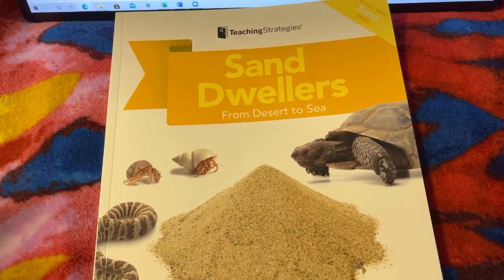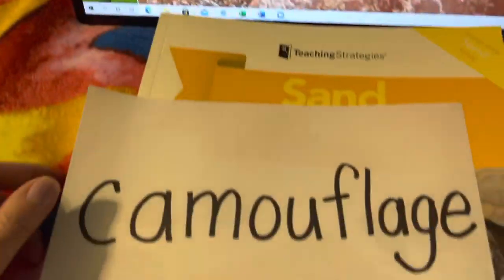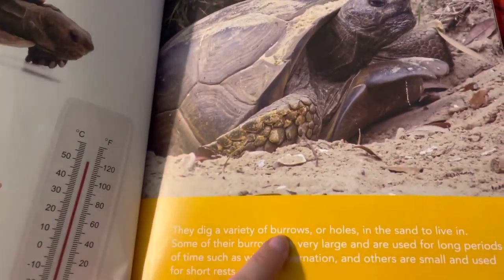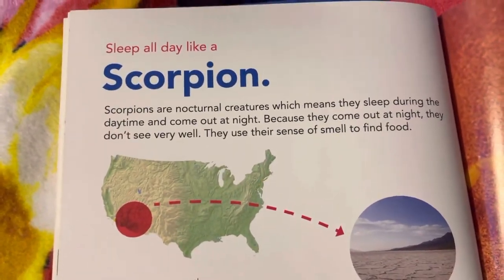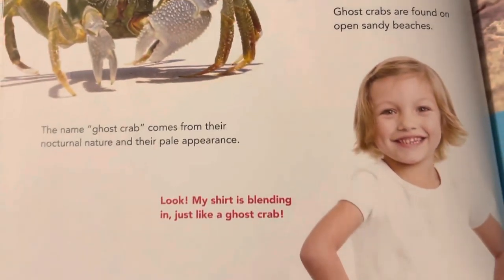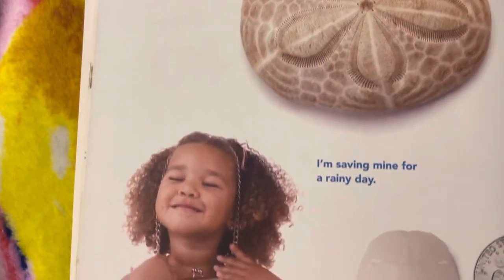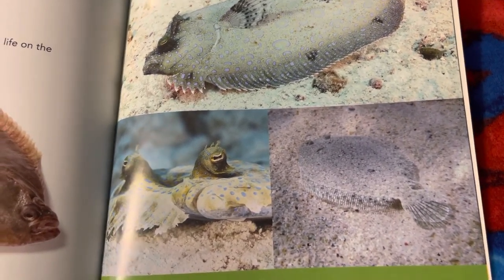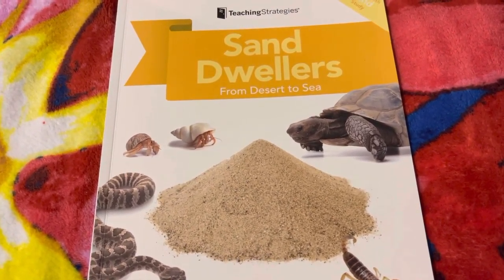Sand Dwellers: From Desert to Sea